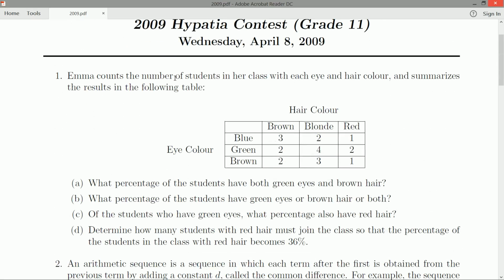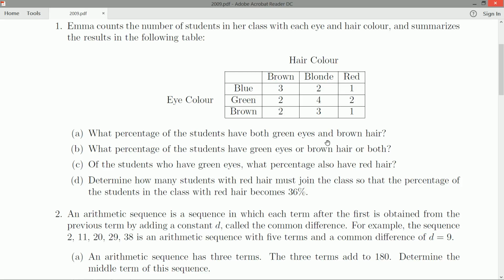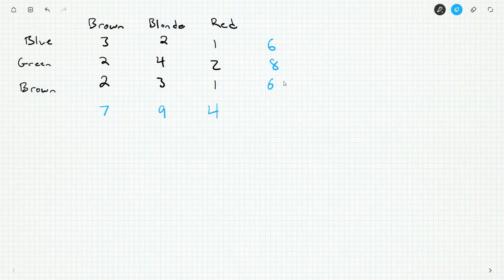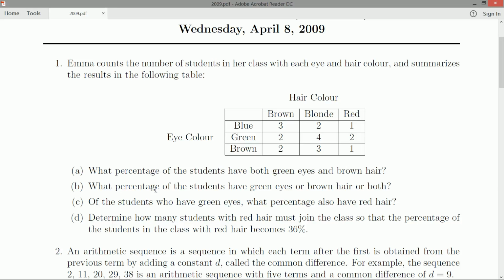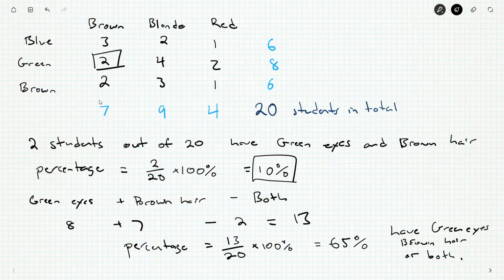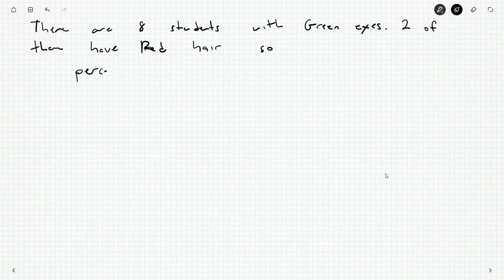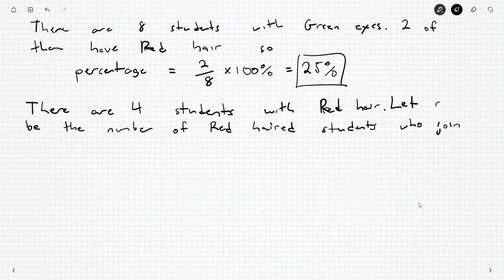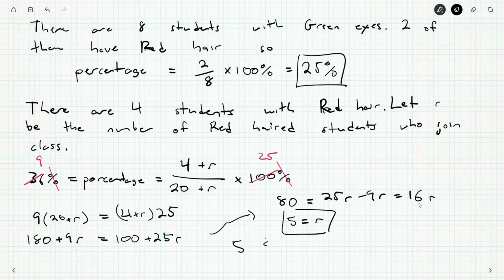Hypatia 2009 1